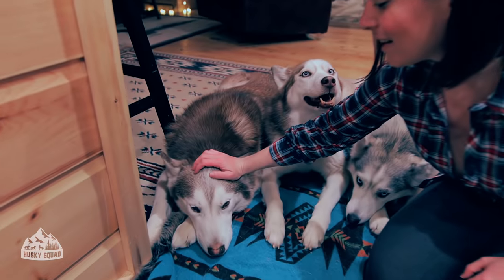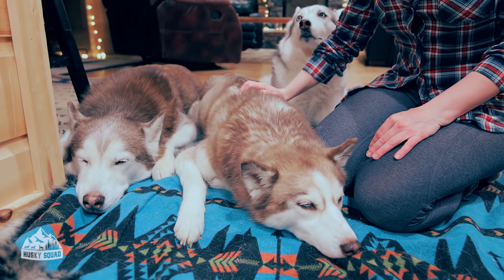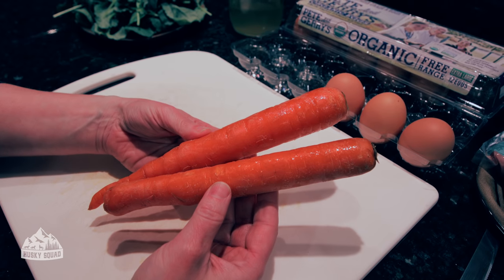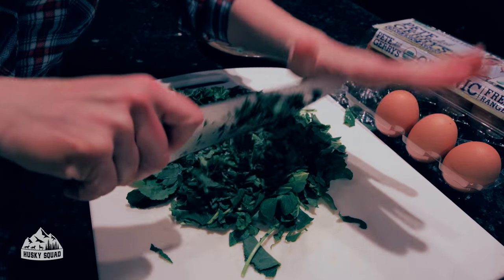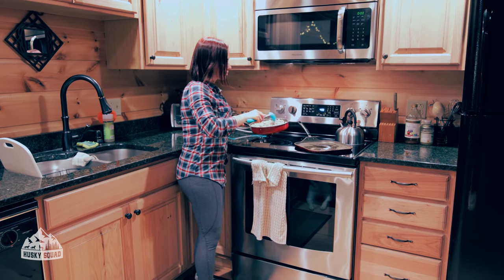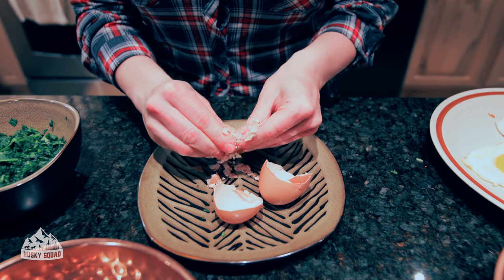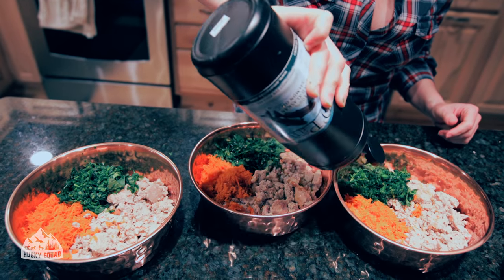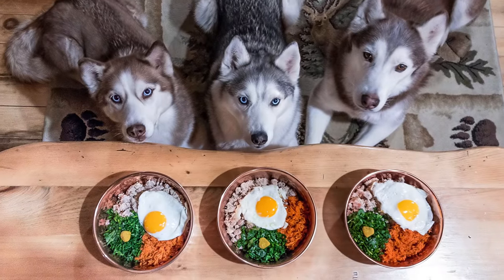Home Made Dog Food Recipe Turkey and Eggs | Husky Squad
Home Made Dog Food Recipe Turkey and Eggs | Husky Squad - Excited to share with you another one of our healthy home made dog food recipes made with turkey and eggs that the Husky Squad loves! This is an easy DYI cooked home made dog food recipe, and its great to start improving your husky diet, but it's also for any other breed - Organic Turkey & Over Easy eggs with fresh grated/chopped veggies!

Home Made Dog Food Recipe Turkey and Eggs!
🤗 Hello friends!
This is a great “treat” meal and introduction to REAL food. IT'S NOT A COMPLETE MEAL that you can give your pup every single day, but for those who are coming from a kibble diet, this a great introduction to healthy *real* food instead of processed kibble.

Is kibble bad for dogs? At this point we feel kibble is not a healthy long term diet. Real home made food is good health for dogs! Sign up to HuskySquad.com so we can send you more DYI recipes in the future as well as our Raw Food Diet for Dogs which is coming very soon!

We also talk about two of our favorite supplements we add to the HuskySquad bowls every day!

Make it for your pup and come back here to let us know how much they LOVED IT! Tag us on instagram with your pictures and videos of your pups @huskysquad on the post and send it to us so we can share it to our stories.  We can’t wait to see them and read how much your pup loved it! You’re Welcome 😉

Sending love 🐾

The HuskySquad (+ Jc & Victoria)

Save a life by adopting a dog (but please, always research the breed first!) :
♥️♥️♥️ BINGE WATCH HUSKY SQUAD ♥️♥️♥️

🐺🐺🐺 NEW TO HUSKY SQUAD? THIS PLAYLIST IS FOR YOU!